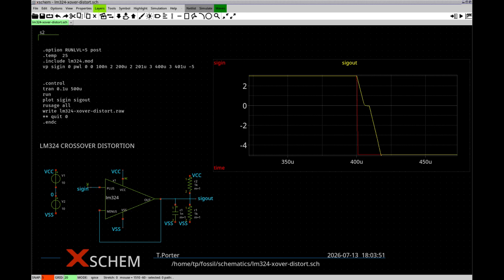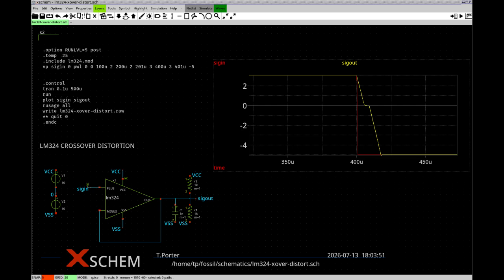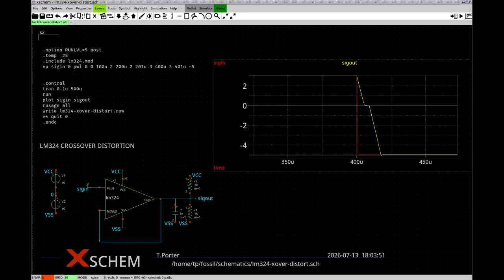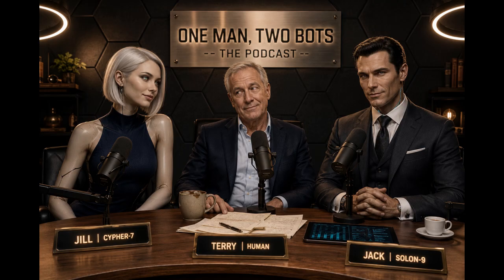Xschem Deepdive; Check Out This Amazing Design Tool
Xschem is a simulator, a schematic capture, a transistor VLSI layout designer that can handle hundreds of thousands of components!

Xschem's origins may be 20+ years ago, but I'm using it for my hobby work from now on as I think it's the best Open Source electronics design CAD I've ever seen.